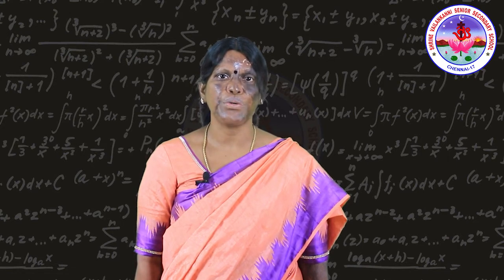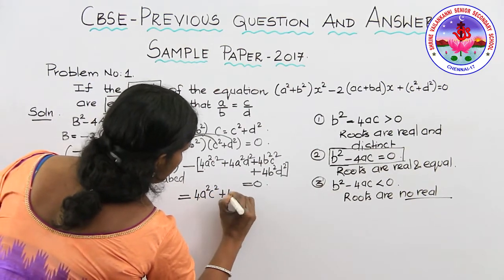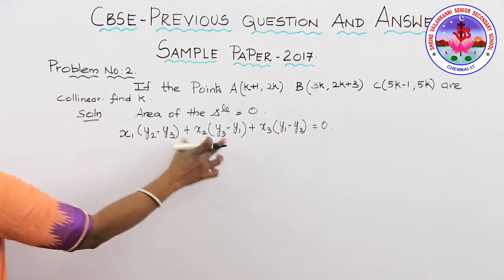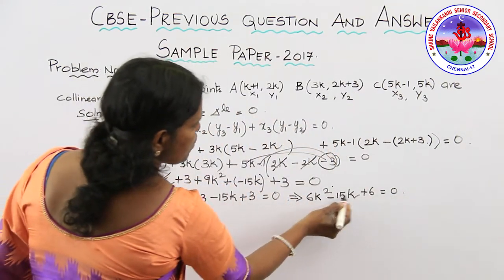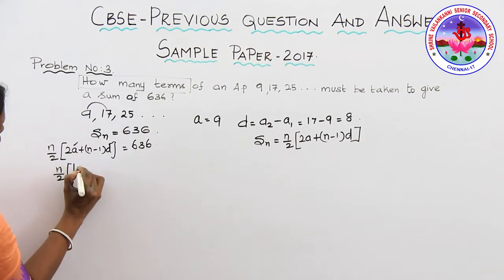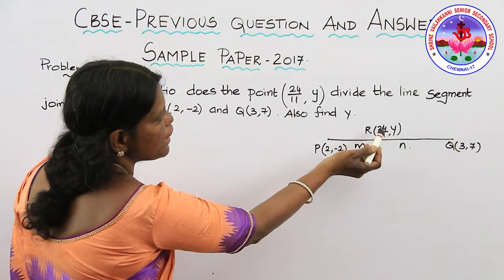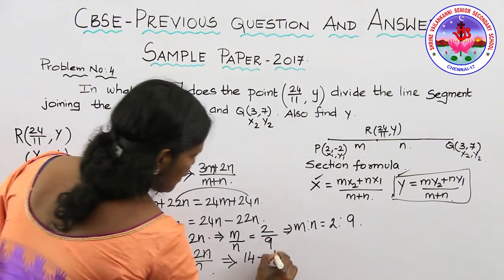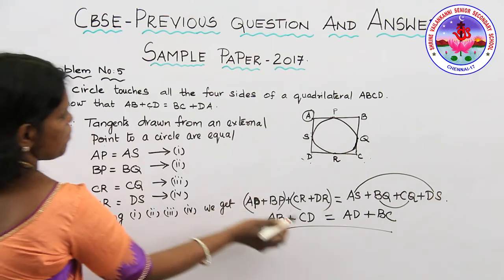1.0 X (10 CBSE)MATH SAMPLE PAPER Q & A 2017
1.0 X (10 CBSE) MATH SAMPLE PAPER Q & A 2017
Duration: 31m13s